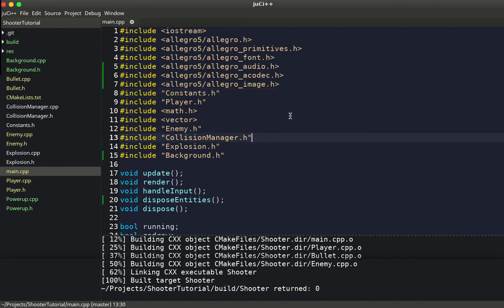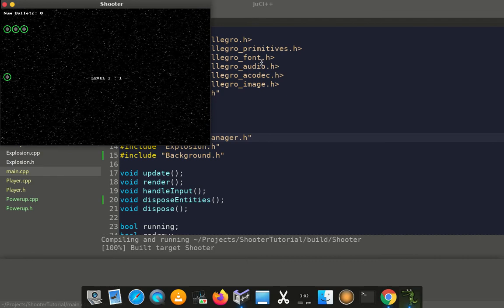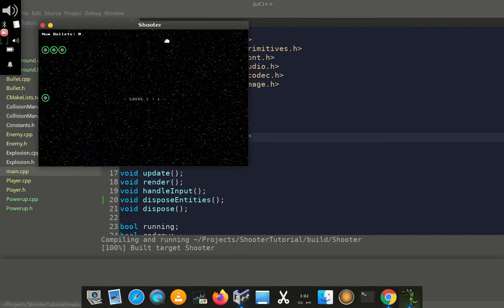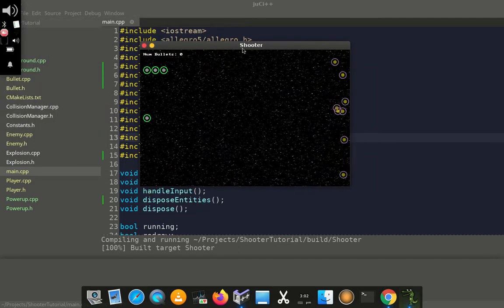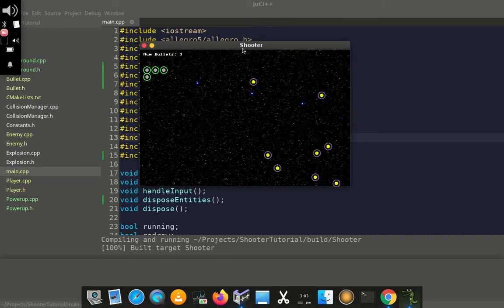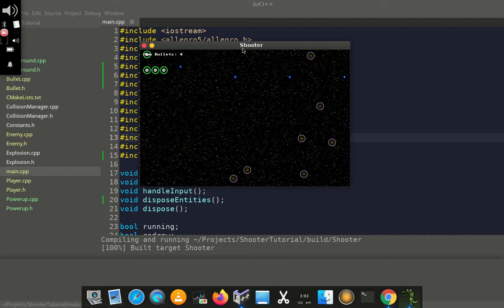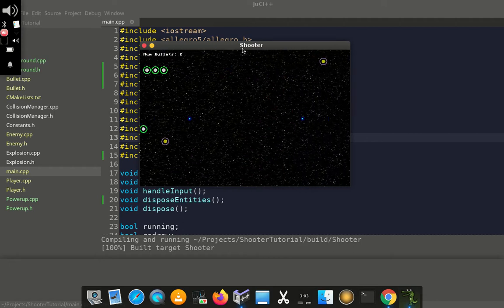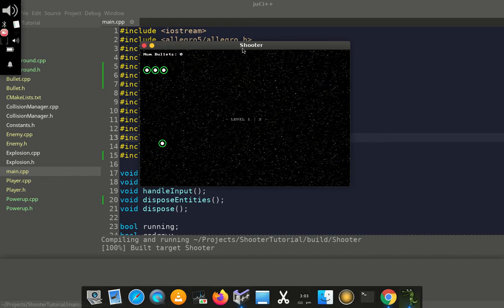Shooter Game Tutorial With C++ and Allegro 5 - 01: Game Preview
A preview of what we're going to be making throughout the series.

If you have any questions, post in the comments section below.

You can find the source code for this project here on github